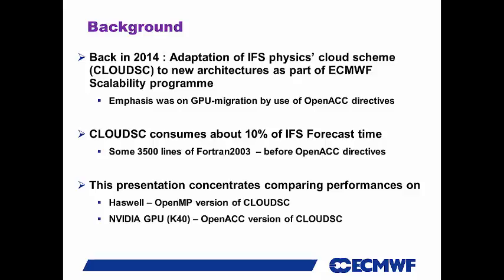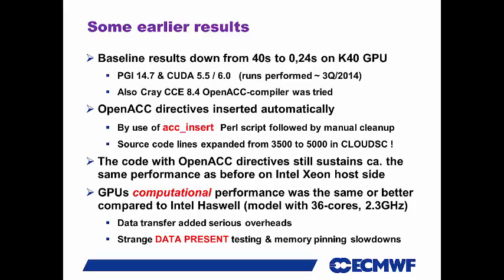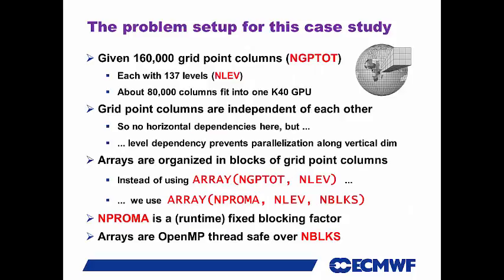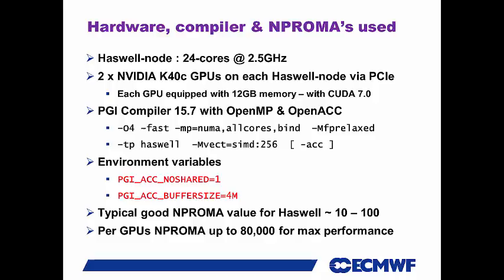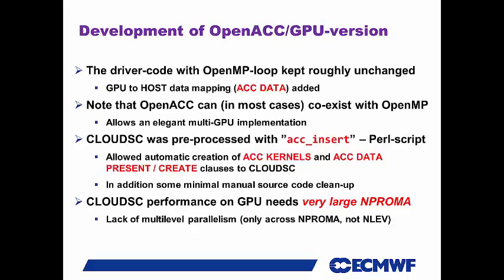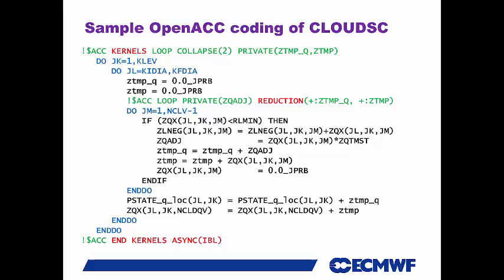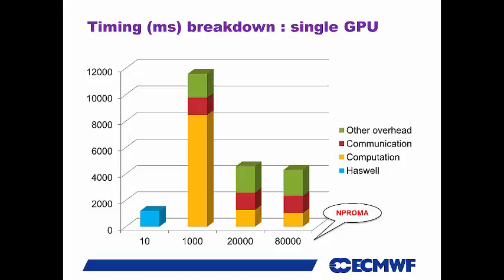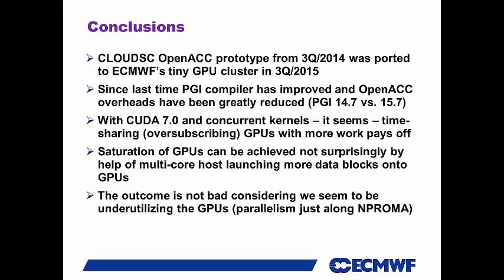Using OpenACC in IFS Physics' Cloud Scheme (CLOUDSC) (Sami Saarinen, ECMWF)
This presentation is the second part of GPU experiences at ECMWF so far. It shows how to insert OpenACC directives semi-automatically into one of the most time consuming part of the entire IFS code: CLOUDSC. This process shows how to preserve single source so that the same code without OpenACC directives still runs at the same speed on conventional multicore systems as before. An interesting part of presentation is how to hide latencies by letting multiple OpenMP threads to fire up several GPU kernels simultaneously on a GPU (so called time sharing mode).
NVIDIA Basic GPU Training with emphasis on Fortran and OpenACC
ECMWF, Reading, UK, 16-17 September 2015